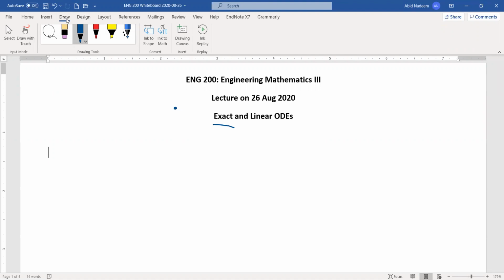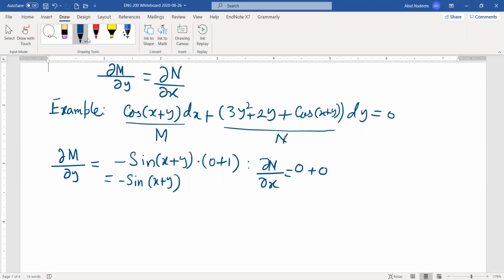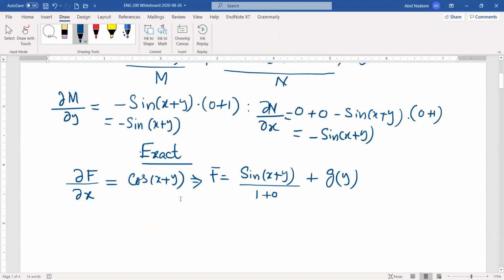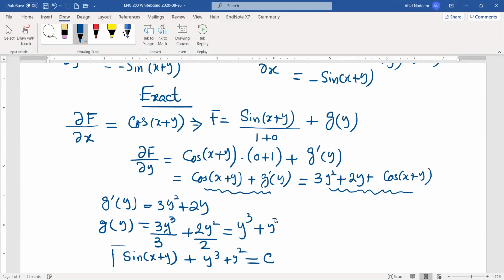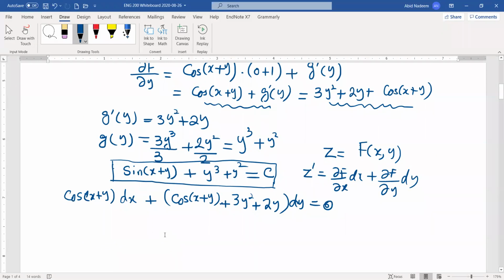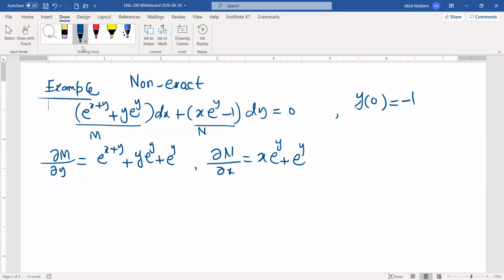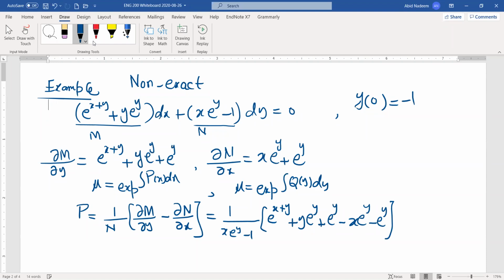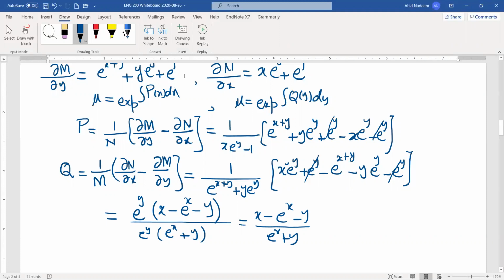ENG 200 Lecture 2020 08 26 Exact and Linear ODEs